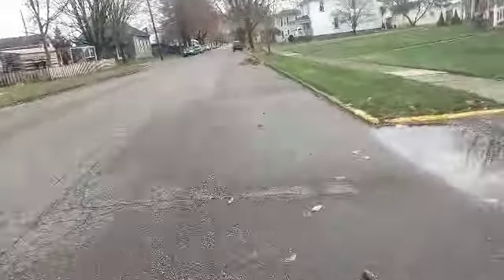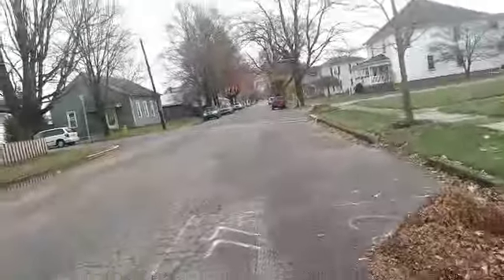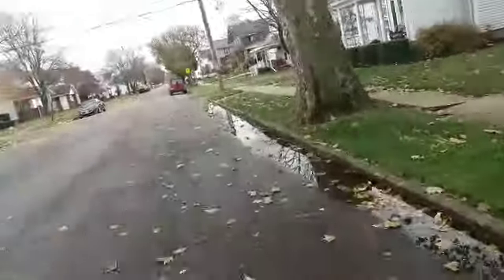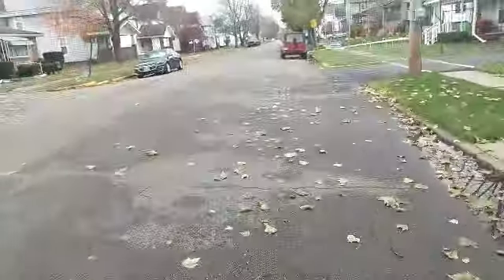walking down Russell